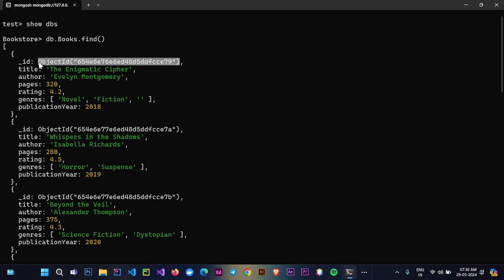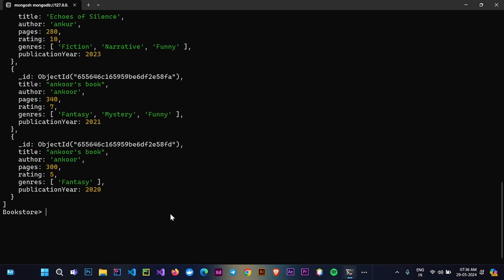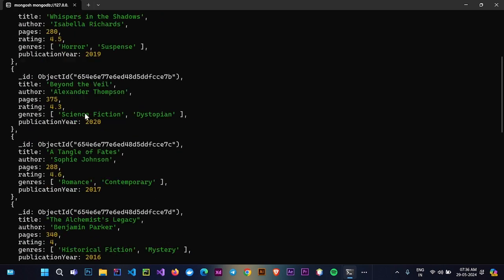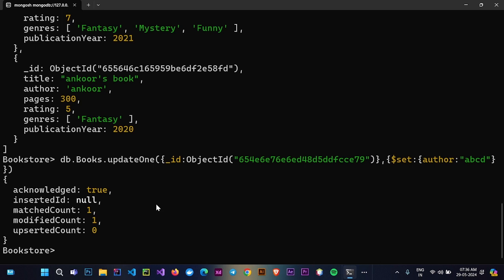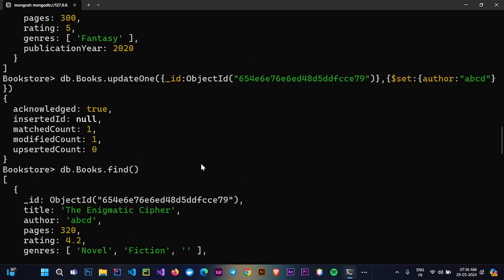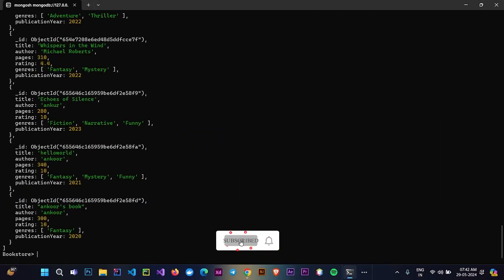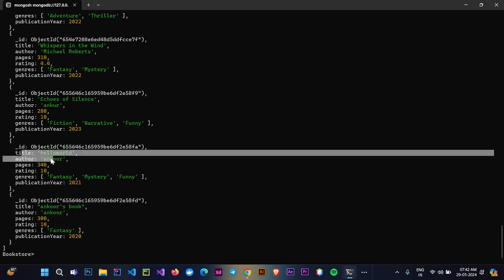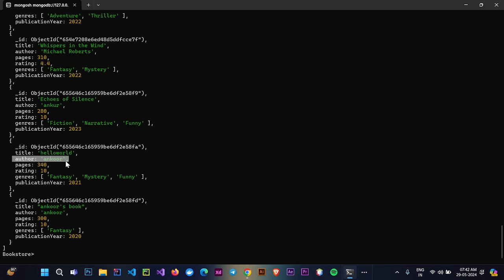Complete MongoDB Tutorial #14 - Updating Documents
• Git & GitHub Tutorial for Beginners #...

 • Full React Tutorial #1 - Introduction

 / rahul_420_
- 🐦Connect on Twitter:

complete mongodb tutorial
complete mongodb administration guide
mongodb complete tutorial pdf
mongodb update full document
mongodb update all documents in collection
mongodb complete tutorial
update whole document mongodb
update all documents in mongodb compass
mongodb complete guide
mongodb update the whole document
how to update document in mongodb compass
mongodb complete guide pdf
how to update whole document in mongodb
how to update all the documents in mongodb
update document in mongodb compass
update mongodb document query
mongodb update all documents with new field
update single document mongodb
mongodb update document query
mongodb compass update all documents query
update mongodb record
mongodb update document with new field
update all documents mongodb
update mongodb document node js
youtube mongodb tutorial
how to update one document in mongodb
how to update multiple documents in mongodb compass
upgrade mongodb 4.0 to 4.2
upgrade mongodb from 4.2 to 4.4
upgrade mongodb 4.0 to 4.4
update mongodb document java